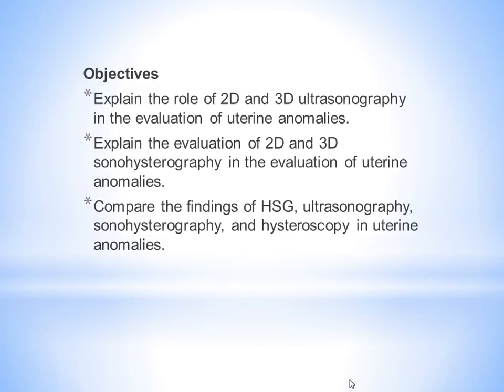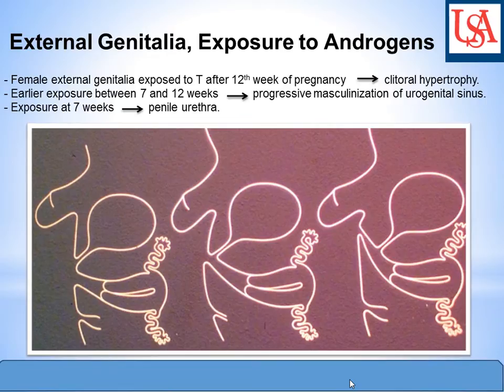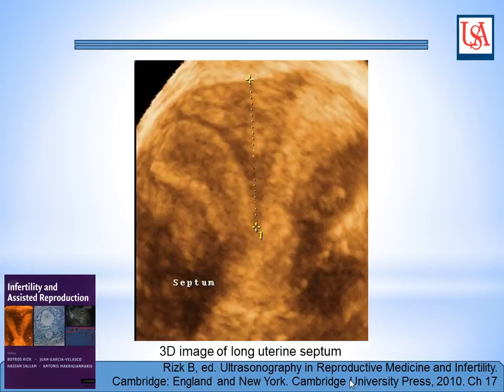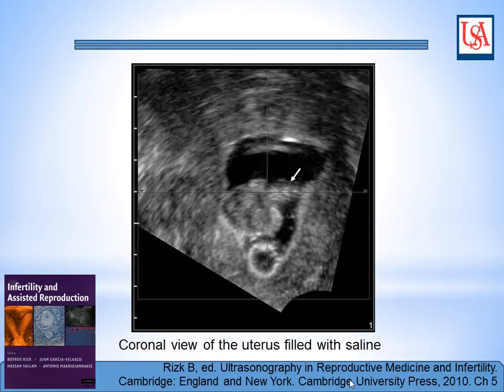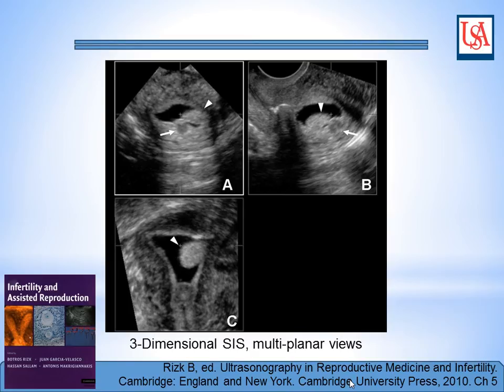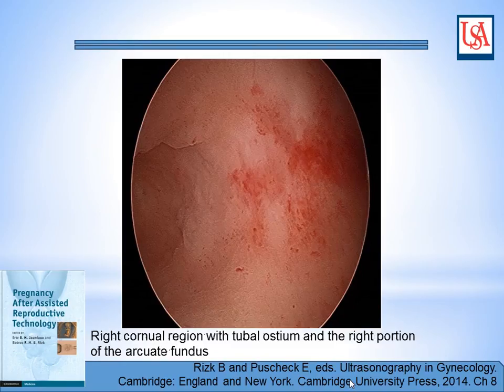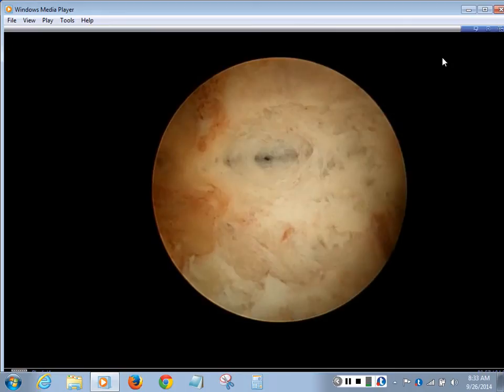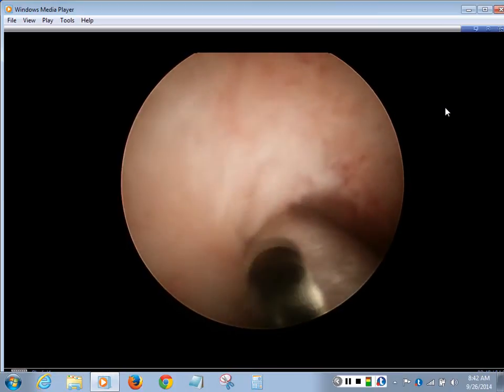Uterine Anomolies Modern Evaluation and Current Managment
OBGYN GRAND ROUNDS From the Jubilee Room, Childrens & Women Hospital, Mobile, Alabama